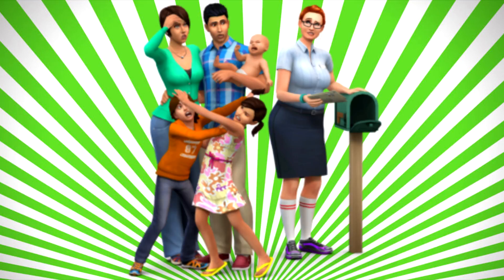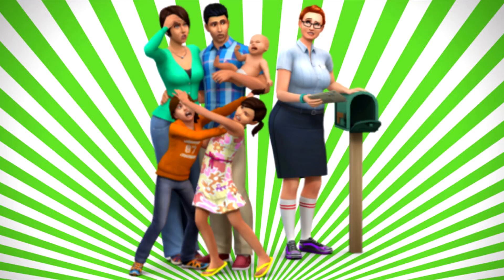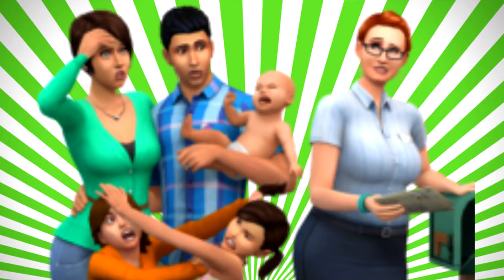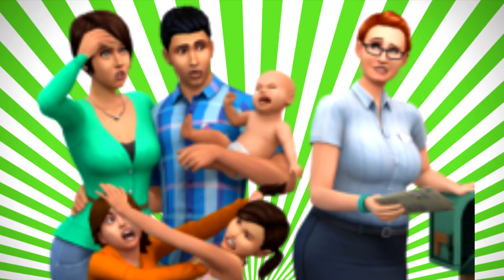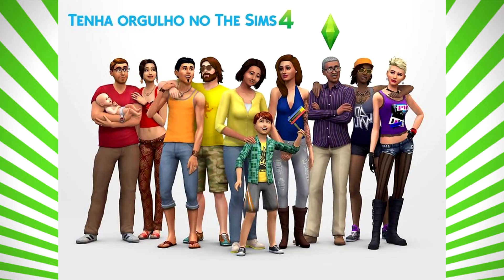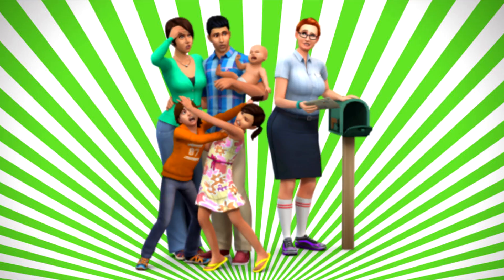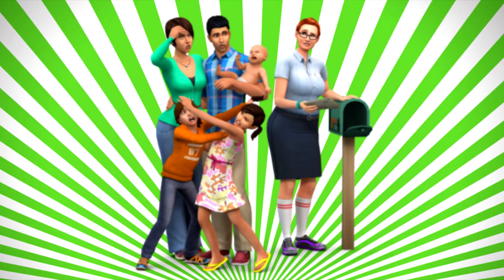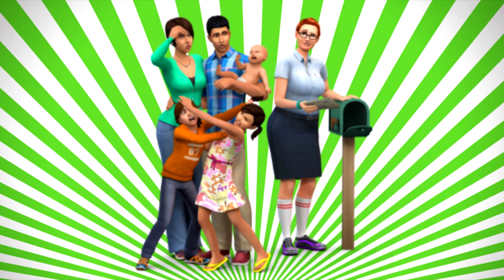Sims 4 - NEW BABIES?! (Rumors)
⚽︎✰♢✐✹☟ PLEASE READ☟✹✐♢✰⚽︎

☞ FAQ☜
How old are you?
- 17✓
Computer?
-CyberPower PC✓
Recording Software?
-OBS✓
Microphone?
-Blue Snowball iCE✓
Thumbnail Maker?
Me.. Want some? Contact!✓
☞CURRENT SERIES☜
Sims 4 Rumors & News
Sims 4 Seasons LP
Sims 4 Builds and Challenges!
-=Video Requirements=-
n/a